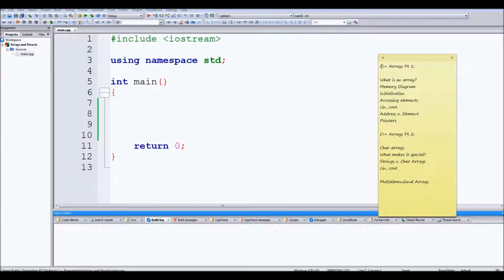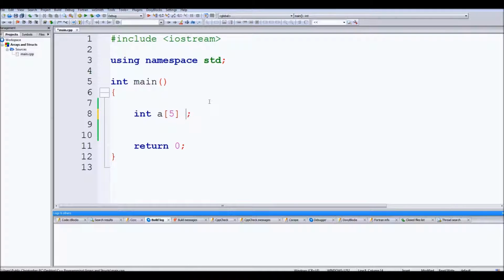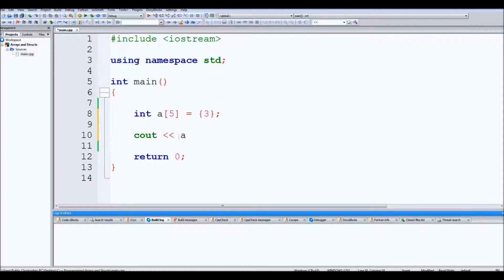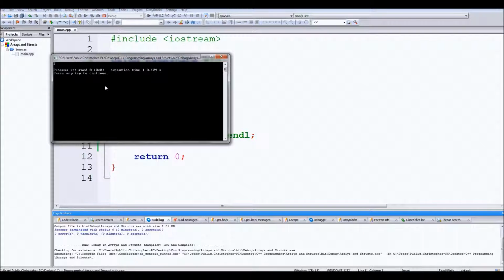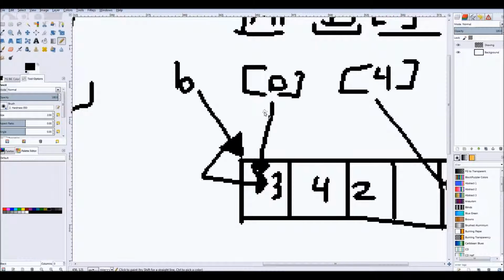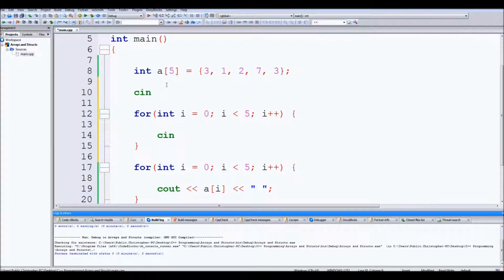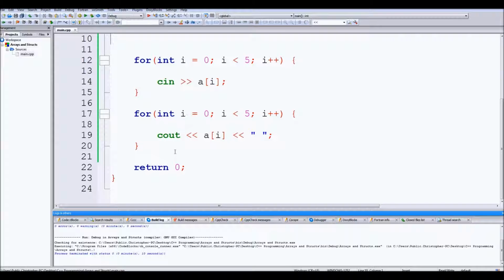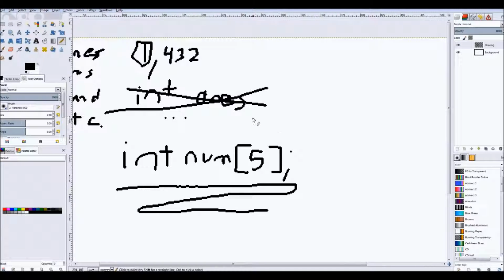How to Program in C++ Episode 5: [Intro to Arrays and Pointers]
How to program in C++ Episode 5: Intro to Arrays and Pointers. In this episode, we discuss the key elements of integer and float arrays.

A pointer points at a block of memory and an array creates a stack of memory where the pointer is pointing at big enough to hold an N number of variables that are the same data types.

If you have any questions about the topics covered in this series or would like me to do a video on a certain topic, please let me know in the comments.

Channel Info:
How to Make Games is a channel dedicated to teaching the fundamentals of game development. Here, I teach users how to create games in Unity and create art for their own games. My current tutorials range from PONG, Breakout, C++ Programming, and, most recently, 3D modeling. I also record videos on my own works in progress.